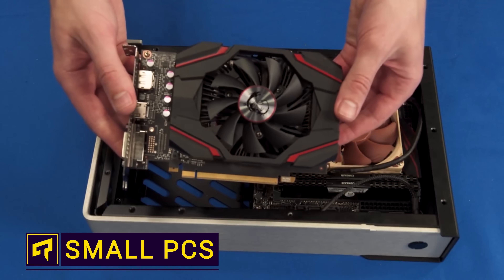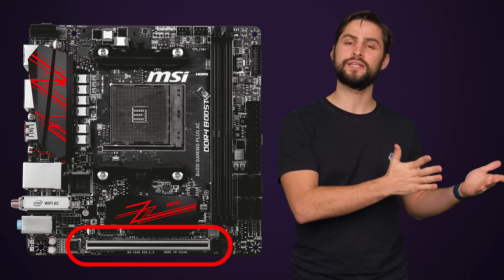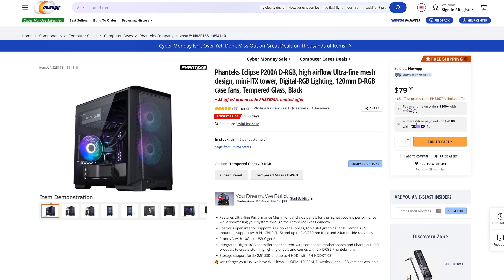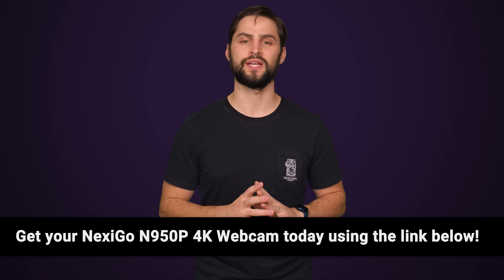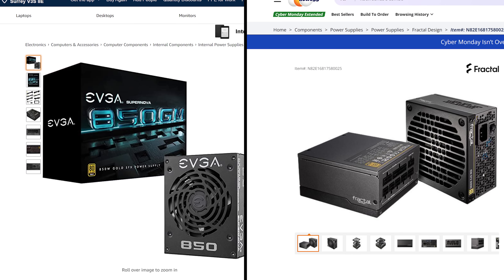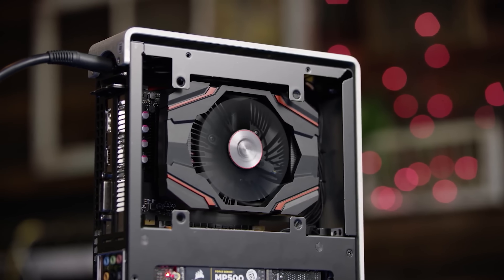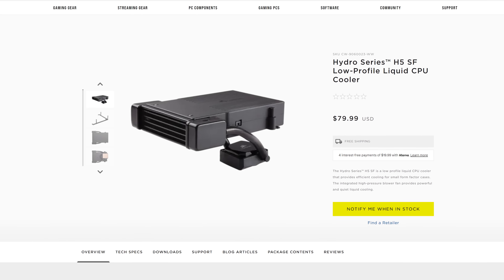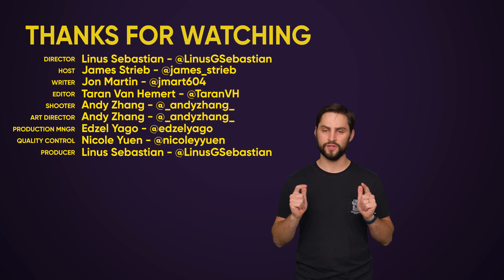Building a Tiny PC - What To Know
So you've decided to build a tiny PC. What should you keep in mind when building it that's different from a regular system?